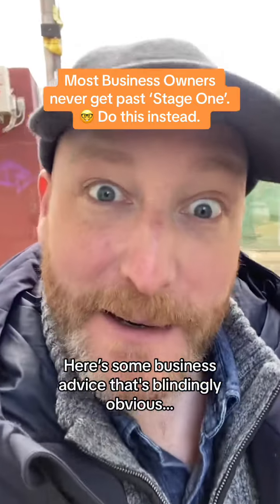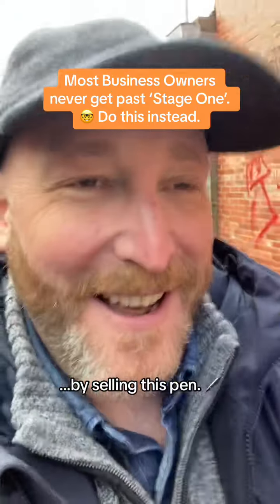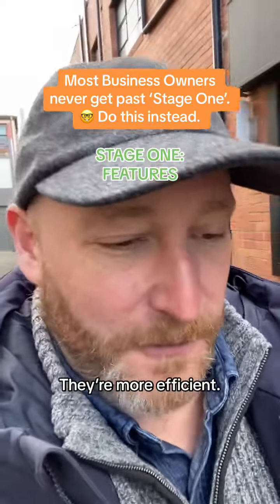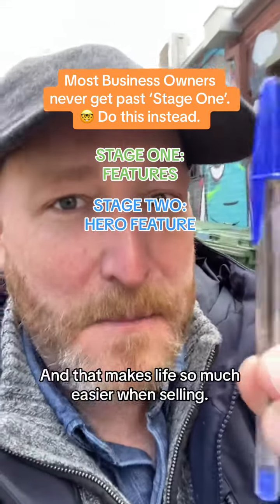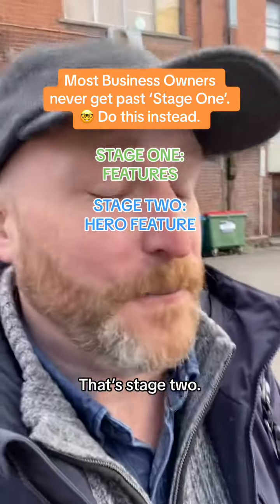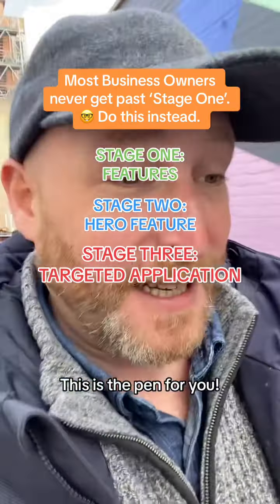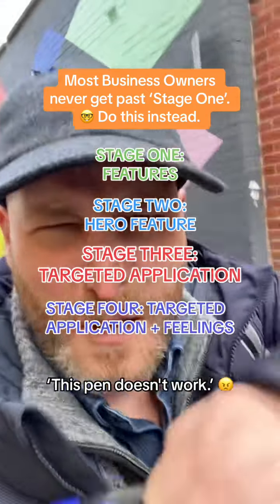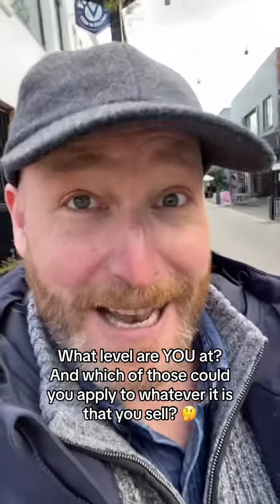Most business owners go through four stages when learning to sell their own product or service.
Most business owners go through four stages when learning to sell their own product or service. Starting with understanding the features and capabilities, they progress to highlighting a standout feature or "hero feature" that captures attention. Next, they refine their approach by identifying targeted applications for their offering—making it clear how it solves specific problems for their target audience, such as builders needing a pen that can write on roofs. Finally, they elevate their sales pitch by evoking emotions, showing how their product can alleviate frustration or enhance satisfaction, ultimately creating a compelling narrative that resonates with potential customers on a deeper level. These stages—features, hero features, targeted applications, and targeted applications plus feelings—help businesses refine their messaging and increase their chances of converting leads into loyal customers.

Co-Founder, B2B Group
👉 SaaS Platform - B2Bdash.io / B2Bhub.io
👉 Training biz - B2Bschool.co
👉 B2B finance - B2B Advance

Founder, Anthill Magazine: Australia’s first magazine dedicated to innovation, entrepreneurship and startup culture.

🎤 250  Speaking gigs, local and global
💰 $10m in course sales and webinars
📣 100k  ‘B2B Only’ social media followers
🥇 Self-made magazine publisher at age 26

Father of two boys   Dachshund. Woof! 🌭